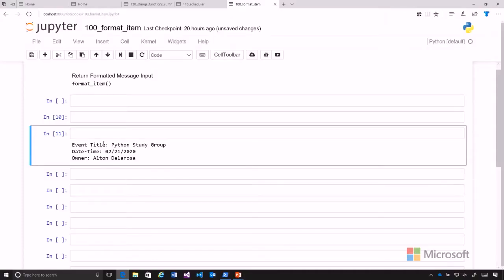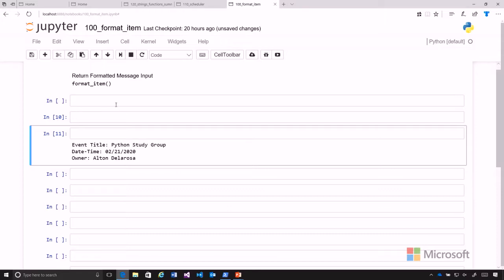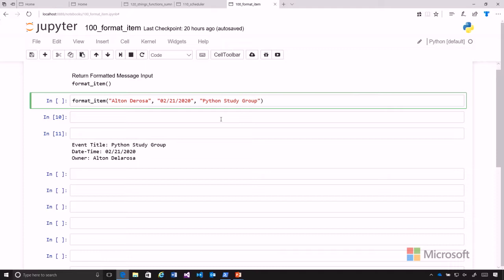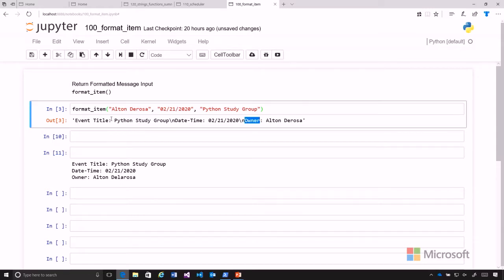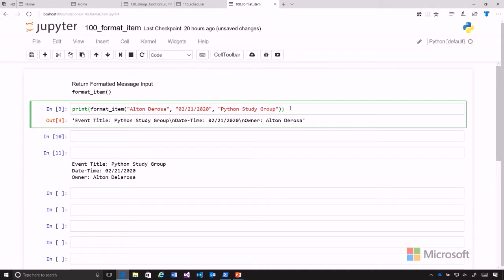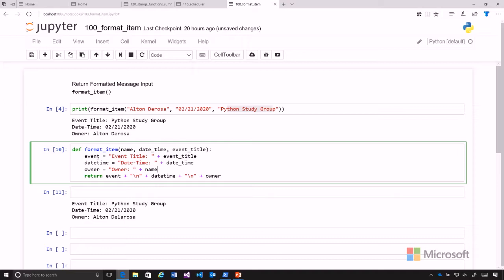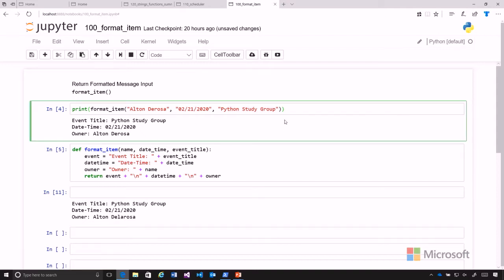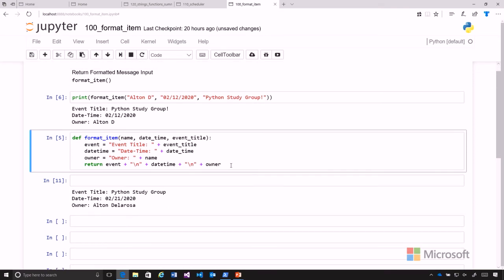36 Python Beginner Strings and Functions - Build format item Function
Want an intro to basic Python 3 concepts? Join expert Eric Camplin on Microsoft Virtual Academy for a preview of the in-depth edX Introduction to Python: Absolute Beginner course. Explore strings and functions, and see how to input user data and pass it between functions. Plus, print formatted data out to a screen, as you build a scheduler program.

Create Python code in a Jupyter Notebook (an open source project that allows you to code within a browser window) hosted on Azure. Learn how to work with types and variables, get the details on addition with strings and numbers, gather user input, format that input, and build all of that into a function. Don’t miss this chance to get familiar with the basics. You can also get a preview of working with lists and loops in a Python Fundamentals